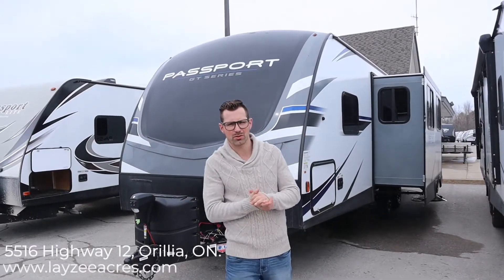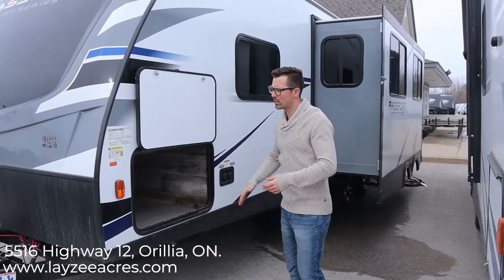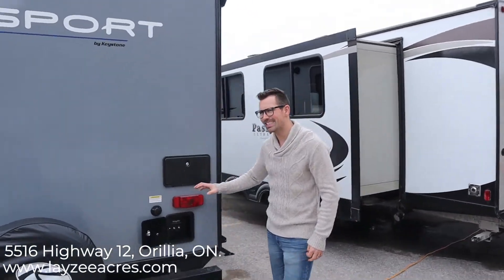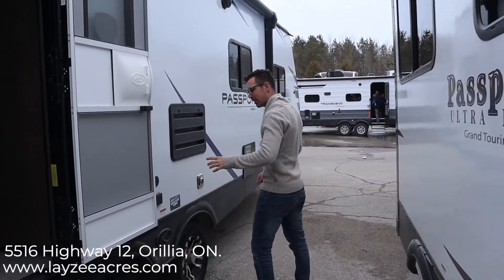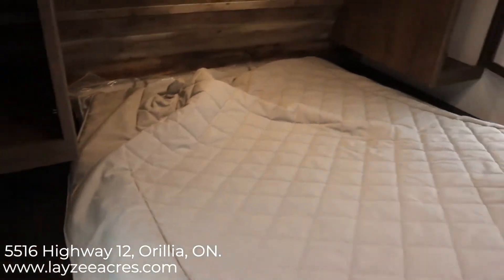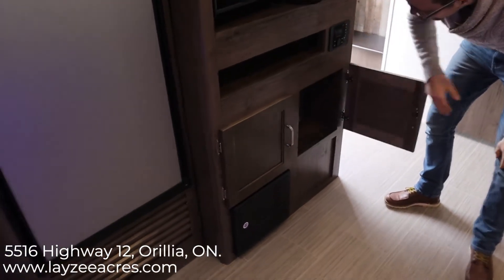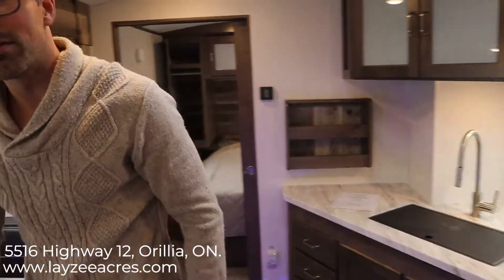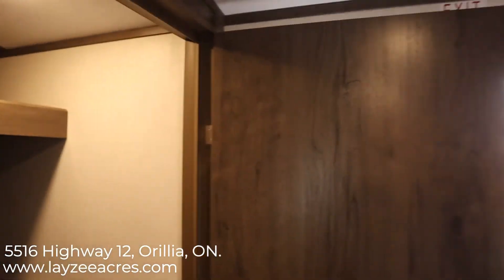2020 Keystone Passport 2710RB - Layzee Acres RV Sales